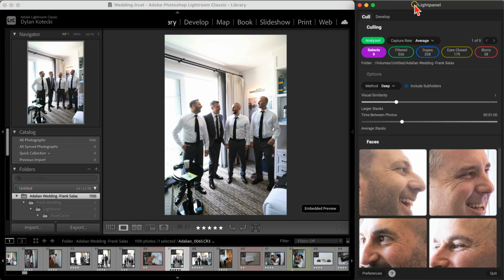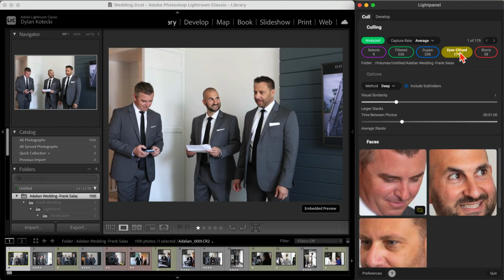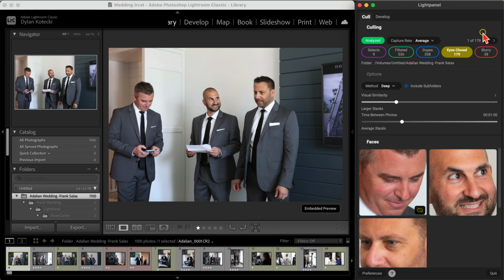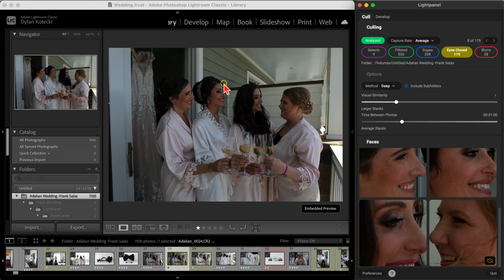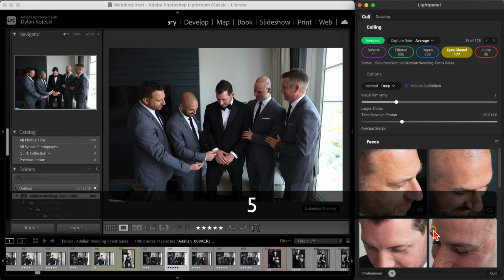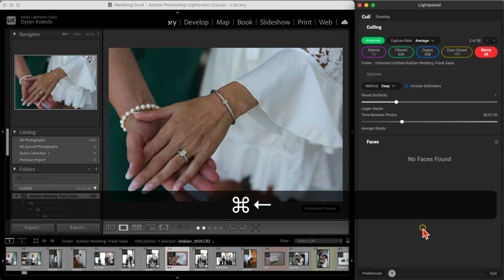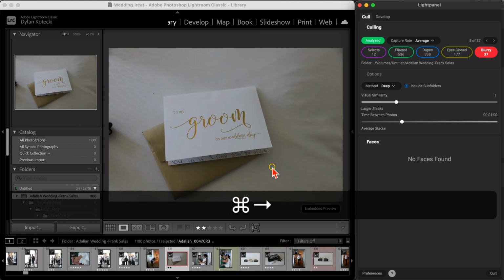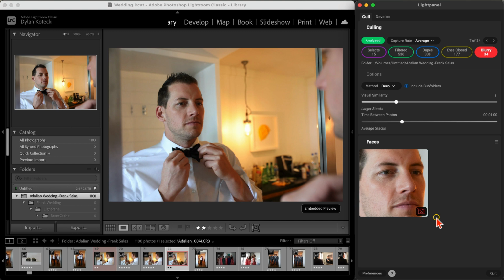Eyes Closed? Blurry? Here’s How to Pick the Best Shots Fast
In this ON1 Lightpanel lesson, learn how to review and select photos flagged with “eyes closed” or “blurry” warnings—so you can confidently choose the best images to deliver to your client.

Intro 0:00